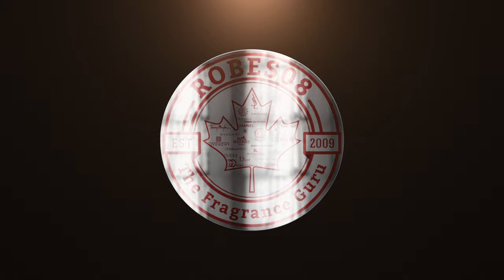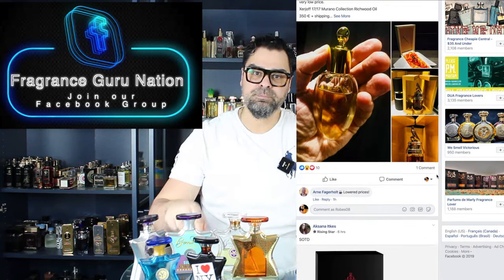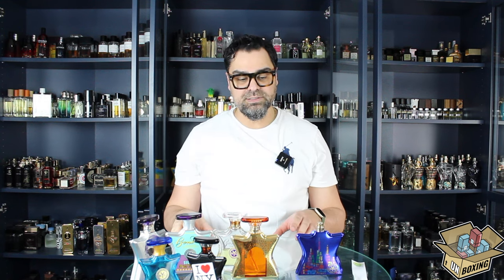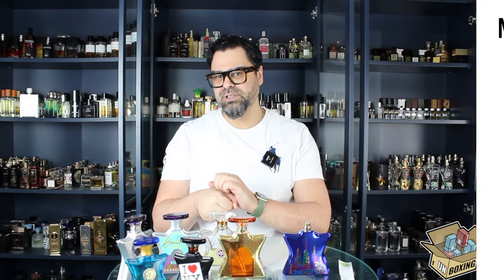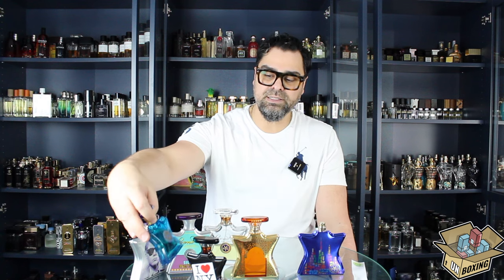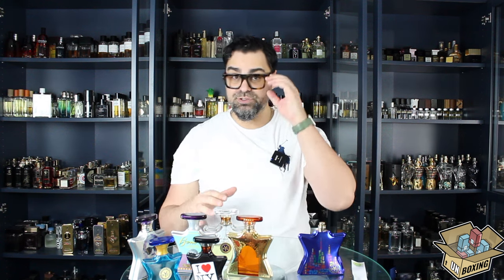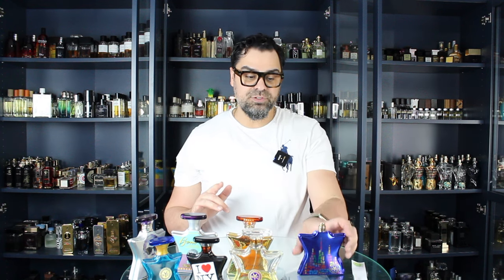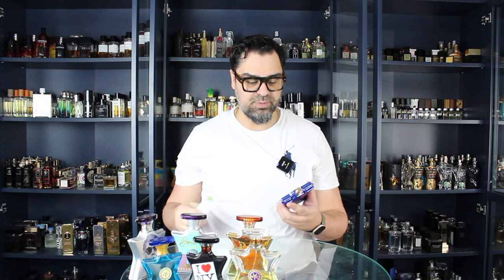💸 New York Nights by Bond No.9 | Unboxing Series 🎁 CARAMEL / GARDENIA / SALTED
A solid caramel gourmand that seems linear. I loved the salted aspect of it but this is no New Haarlem.

Chapters:
0:00 Intro
6:50 New York Nights Unboxing &  1st Impression
15:20 Outro

SEO: Fragrance collector | Versatile fragrances | Summer fragrances | Winter fragrances | Fall fragrances | Spring fragrances | Sexy fragrances | Seductive fragrances | Men’s fragrances | Unisex fragrances | Luxury fragrances | Niche fragrances | Eau de parfum | Extrait de parfum | Fragrance | Parfum | Perfume | Scents | Fragrance community | Scent of the day | Team oversprayers | Fraglover | Scentgasm | Fragcomm | Fragaddict | Parfum lover | Fragrance collection | Grow de Parfum | Designer fragrances | Fragrance explore page | Fragrance bottle art | Smell good | Compliment getters | 10/10 Fragrances

This video is not sponsored. All opinions are subjective & my own.